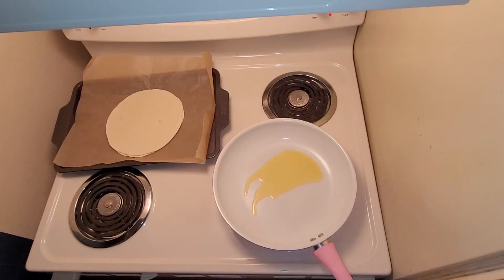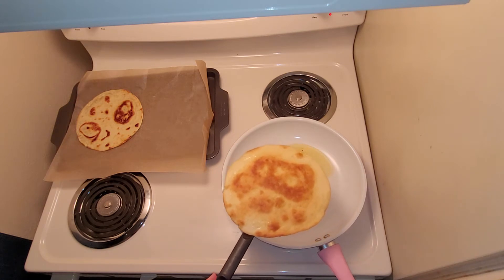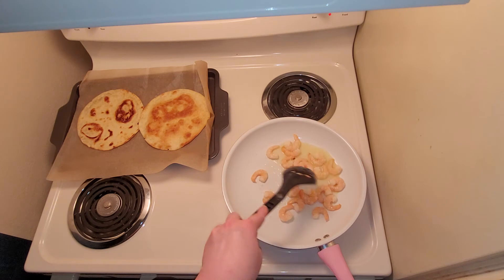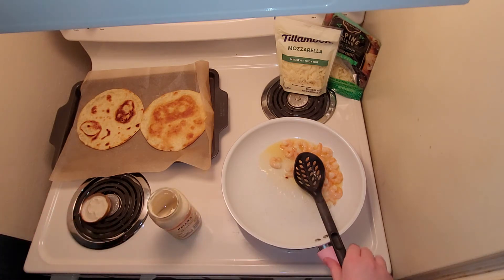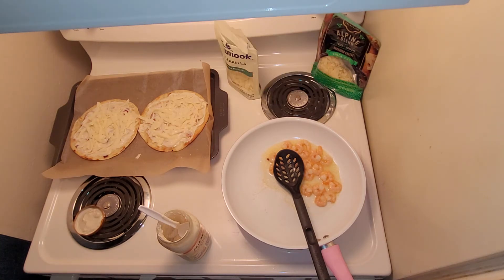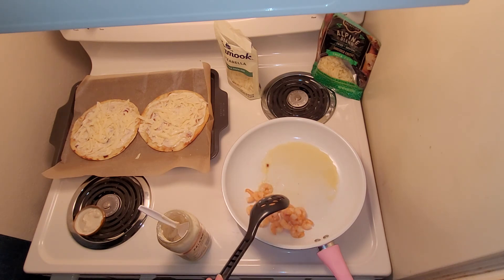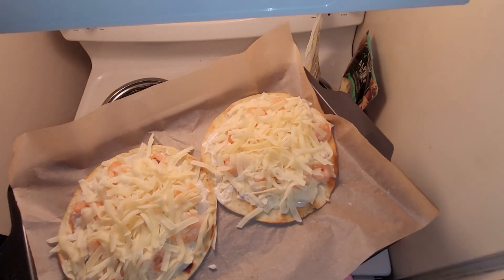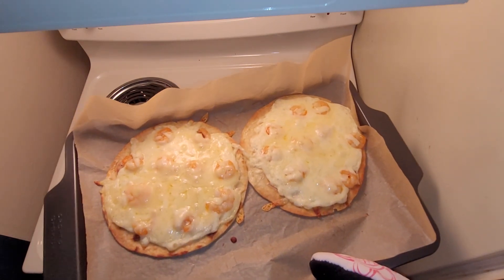Low Carb Shrimp Alfredo Flatbread Pizzas